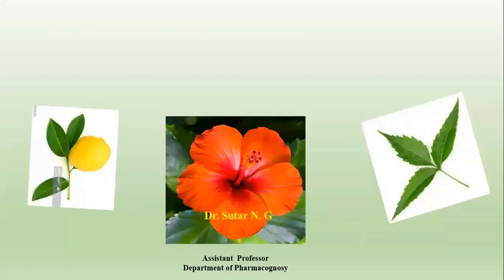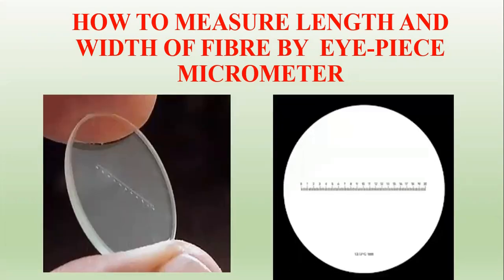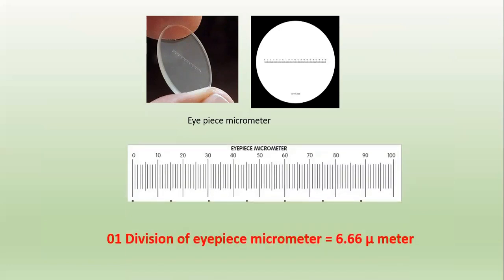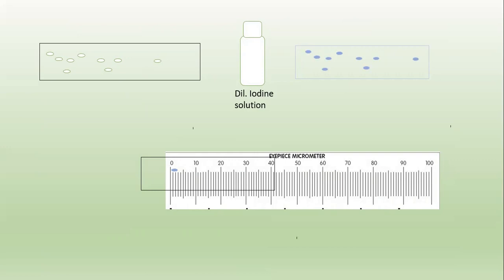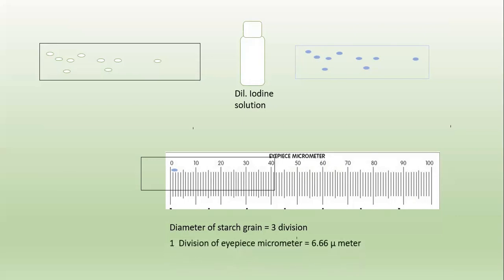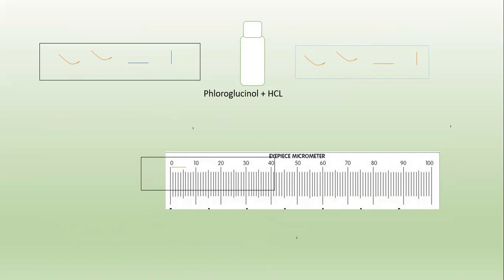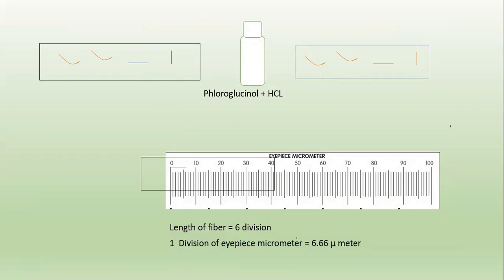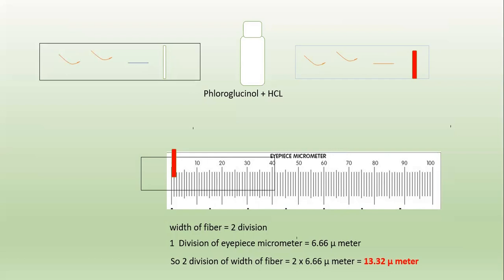Measurement of length, width and diameter of microscopic particle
Nitin Sutar Creativity, diameter of starch grain, length and width of fiber